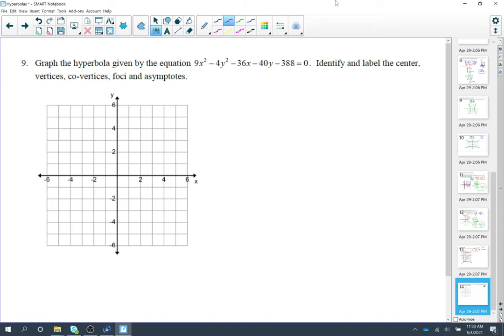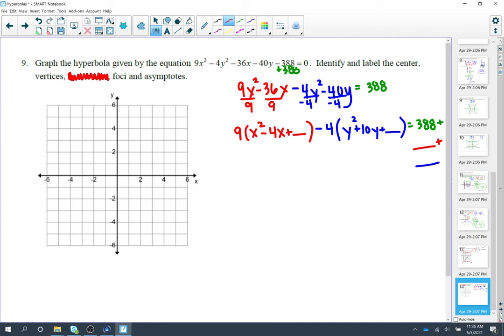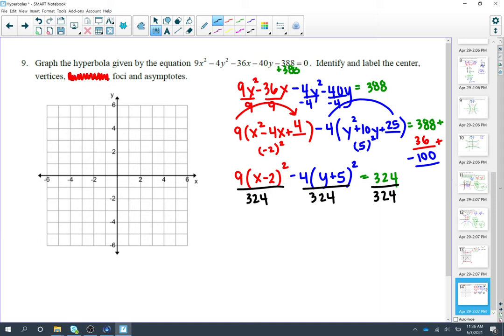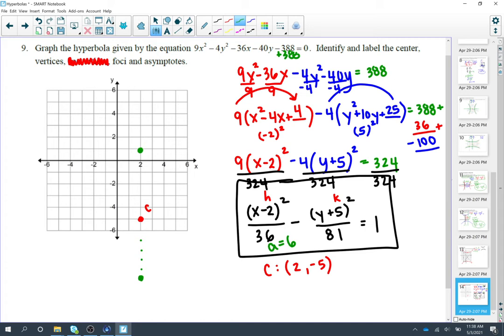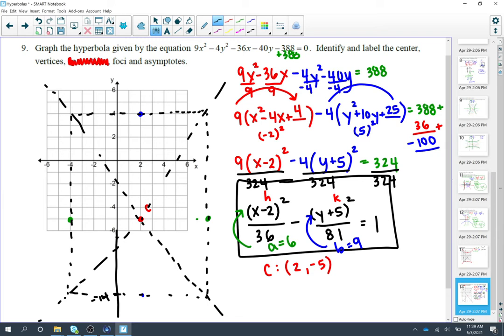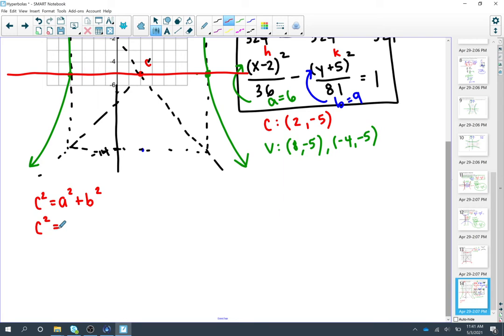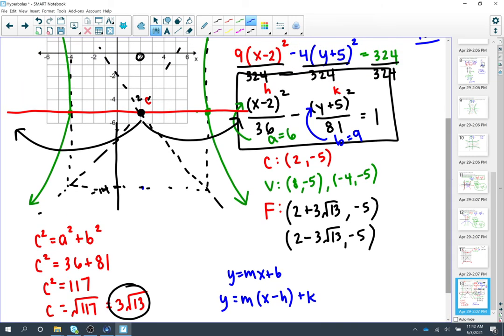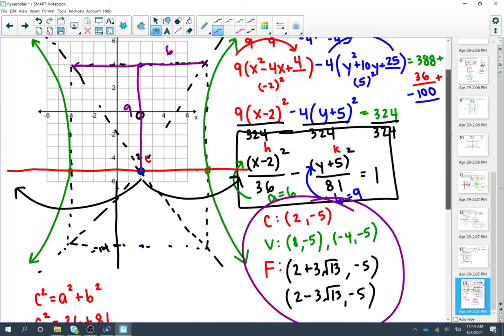Example 9 Key Features of Hyperbola Not Centered at Origin